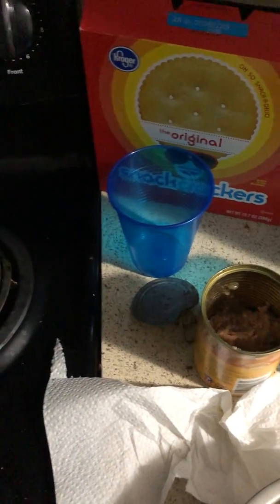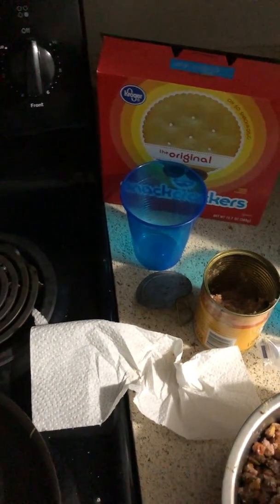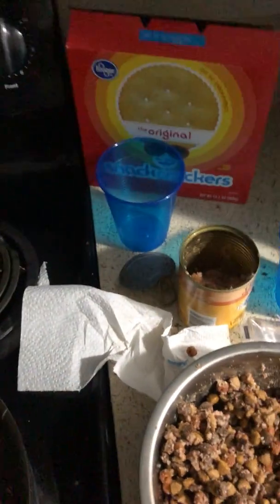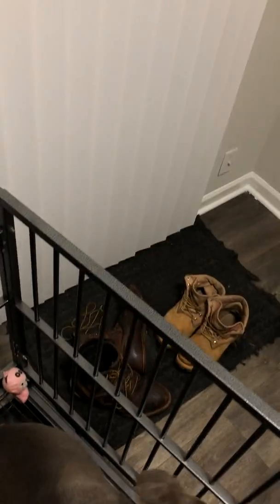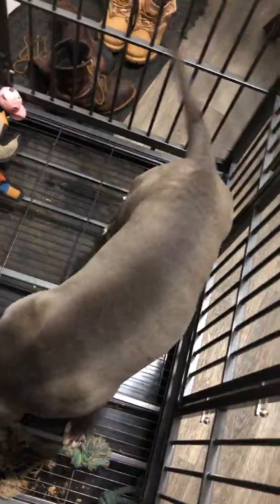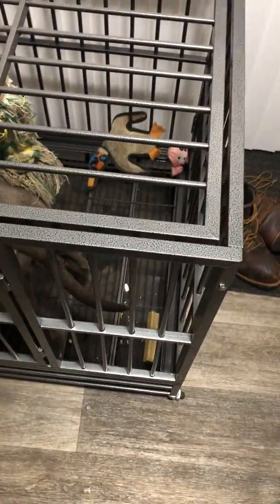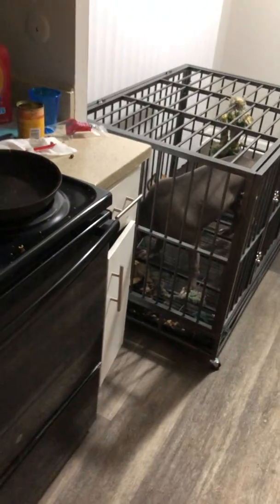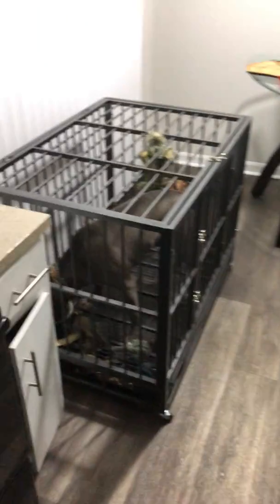How to get 100lb pitbull. Make any pitbull 100lb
Brief description of what to feed your pitbull for weight gain. Make your pitbull big up to 100lb or more. Feeding my 5 1/2 - 6 month old blue nose 2 1/2 lbs of dry kibble and ground beef. Dog eats it all in 6min until next day meal.